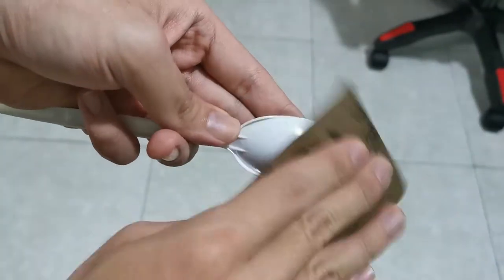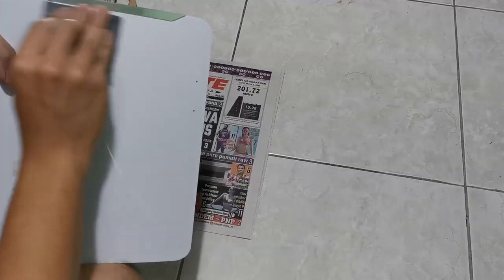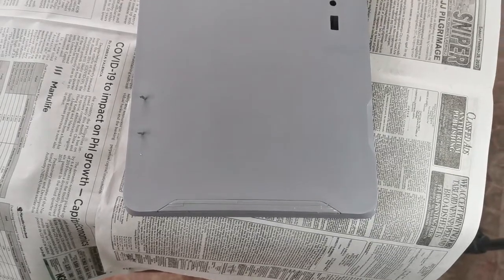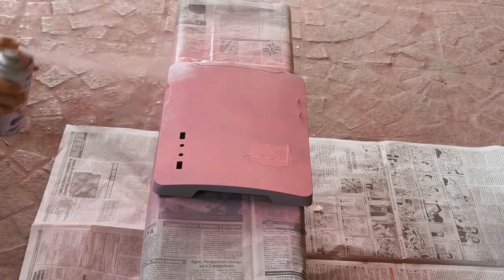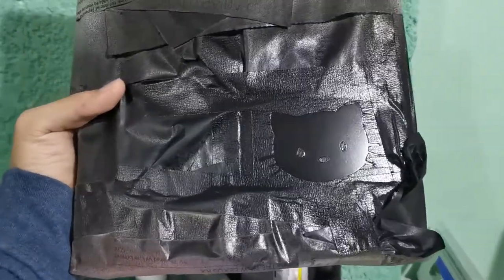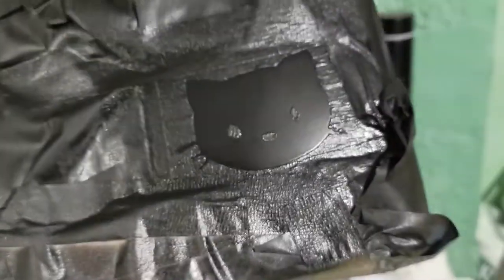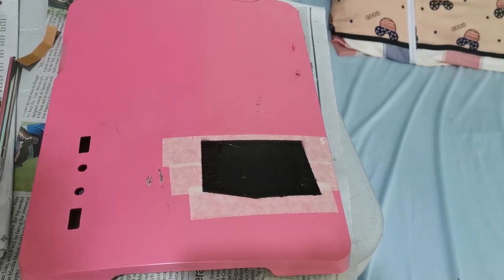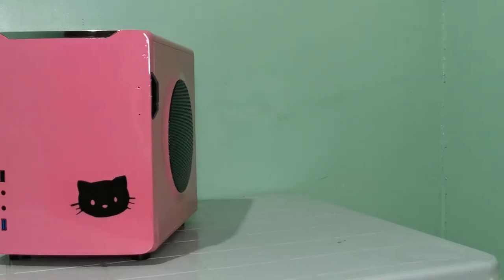I Painted My Girlfriend's PC Case!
This is my first attempt on spray painting a PC Case. And it's a Mini-ITX Case by Gigaware!